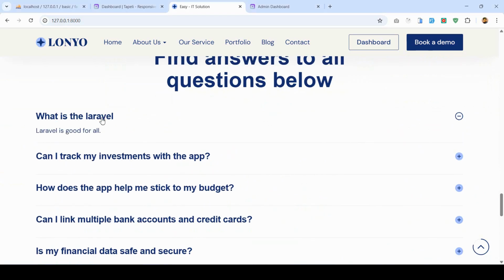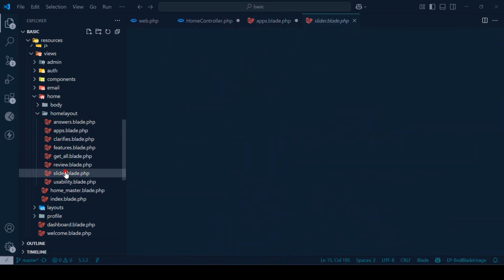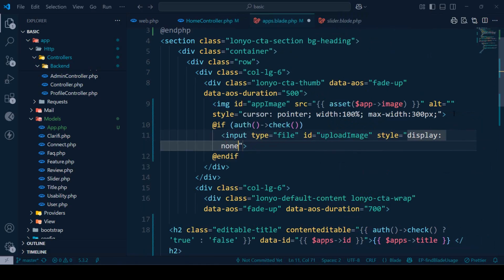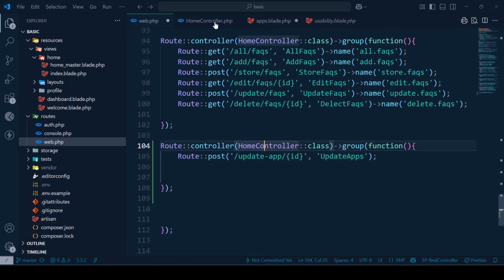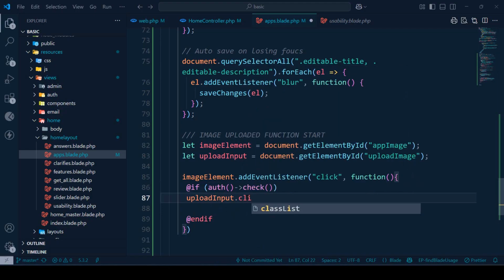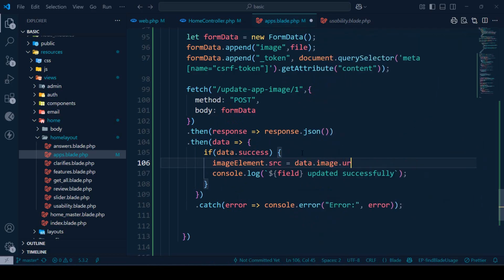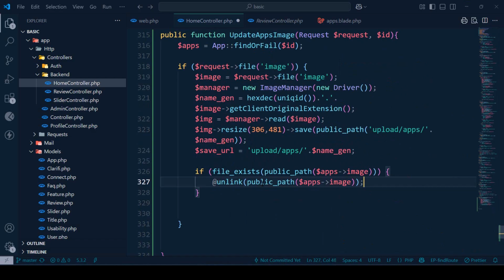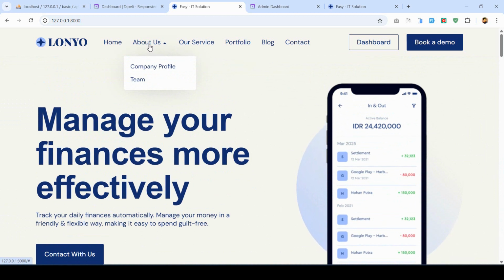Home New Level Section Setup | Laravel 12 Complete Project For Beginner to Advance | Part 14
Timestamps
0:00 Home Answers Section Setup Part 1
12:43 Home Answers Section Setup Part 2
23:15 Home Answers Section Setup Part 3